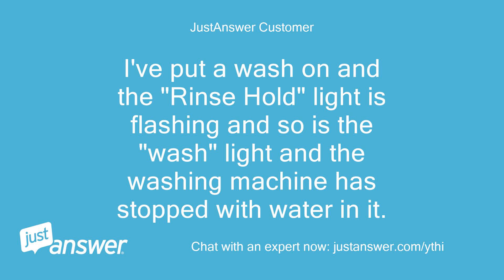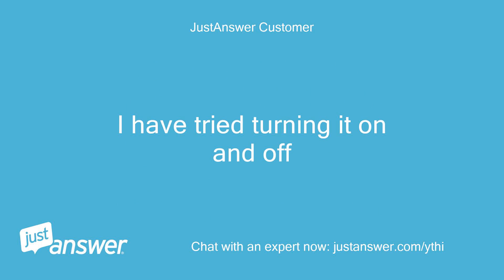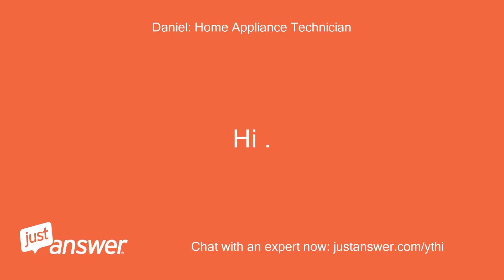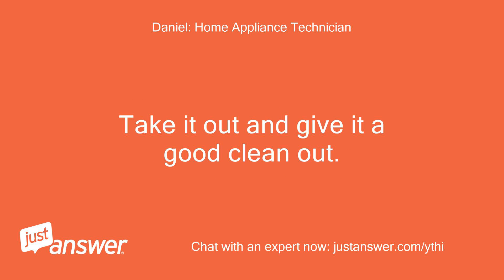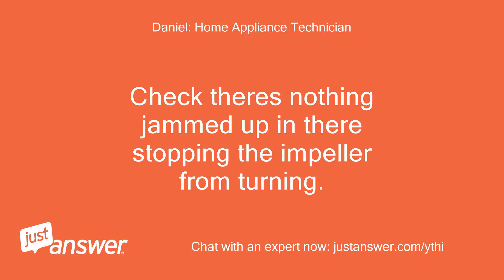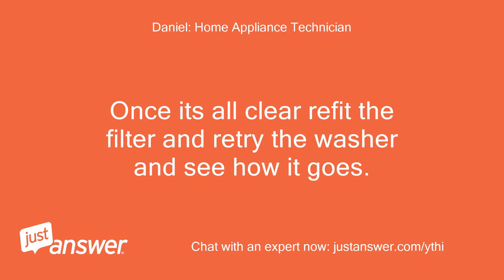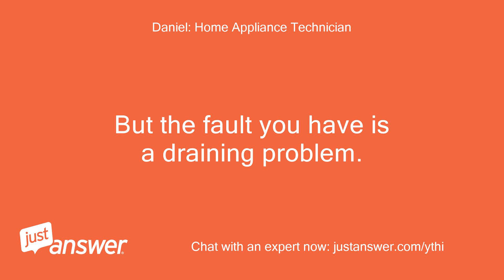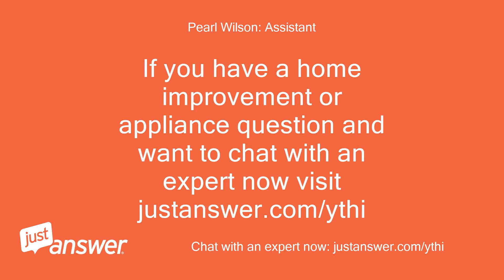Ive put a wash on and the "Rinse Hold" light is flashing and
JustAnswer Customer: I've put a wash on and the "Rinse Hold" light is flashing and so is the "wash" light and the washing machine has stopped with water in it.
JustAnswer Customer: I try to press the "Rinse Hold" button but nothing happens.
JustAnswer Customer: I have tried turning it on and off
Daniel: Home Appliance Technician: Hi .
Daniel: Home Appliance Technician: Can you post the make and model number please.
JustAnswer Customer: NEFF integrated washing machine.
JustAnswer Customer: Not sure of the model number but the numbers inside the door are:   W5420XOGB/30 FD 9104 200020 KD code: ME201AA 60 100X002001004   Many thanks, Emma
Daniel: Home Appliance Technician: Thanks for that.
Daniel: Home Appliance Technician: Them lights flashing is a draining error code.
Daniel: Home Appliance Technician: What you need to do is check the filter in the bottom right corner.
Daniel: Home Appliance Technician: Take it out and give it a good clean out.
Daniel: Home Appliance Technician: Then look inside the chamber were the filter goes and at the back you will see the pump impeller X shape.
Daniel: Home Appliance Technician: Check theres nothing jammed up in there stopping the impeller from turning.
Daniel: Home Appliance Technician: Once its all clear refit the filter and retry the washer and see how it goes.
Daniel: Home Appliance Technician: Also check the drain hose aswell and were it drains to.
Daniel: Home Appliance Technician: Make sure this is all clear as well.
Daniel: Home Appliance Technician: But the fault you have is a draining problem.
JustAnswer Customer: Wow, there was a huge lump of foil in there!
JustAnswer Customer: Now working fine, thank-you so much!